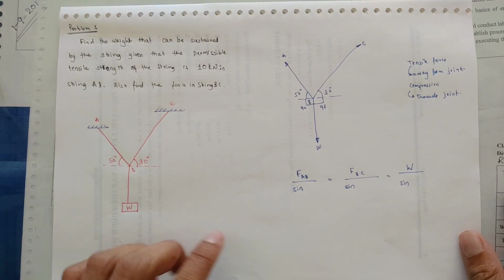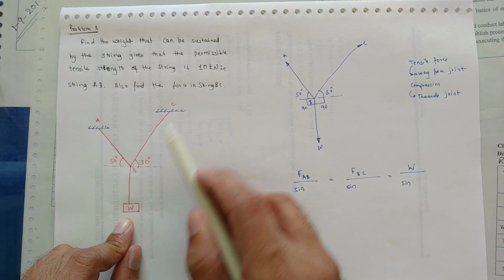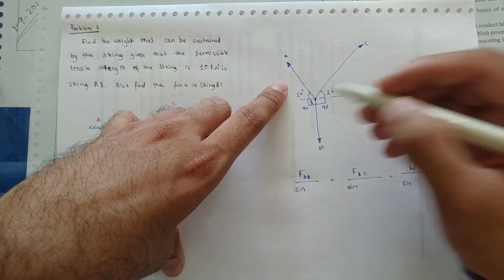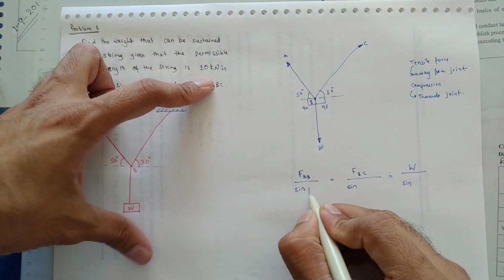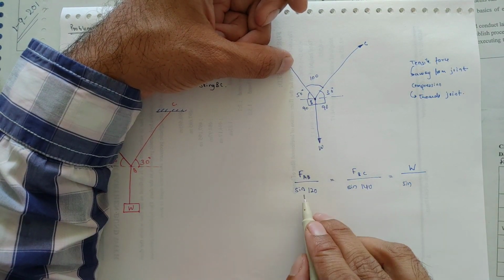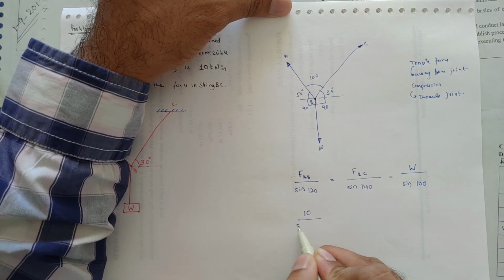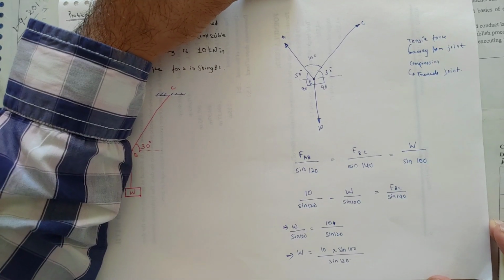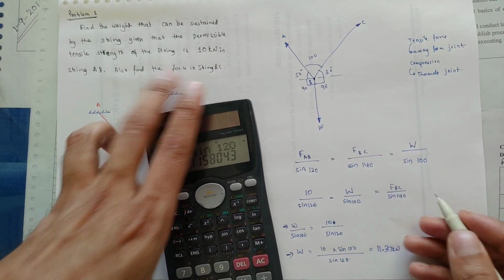Module-2: Lamis Theorem Problem-1